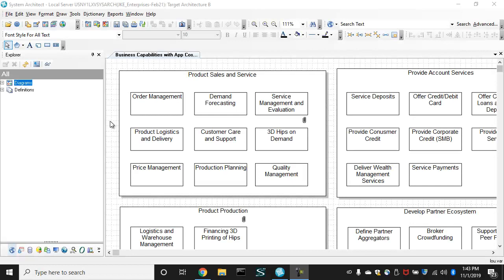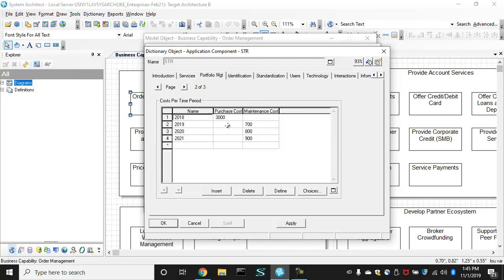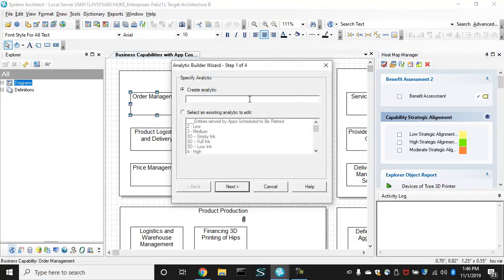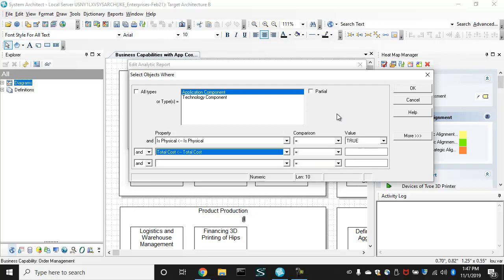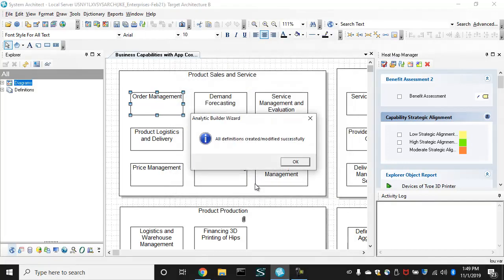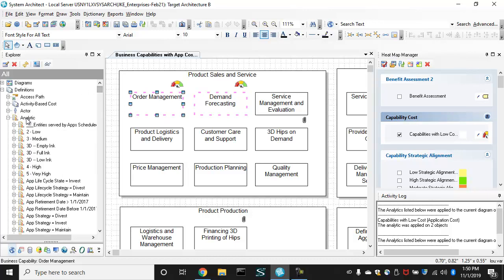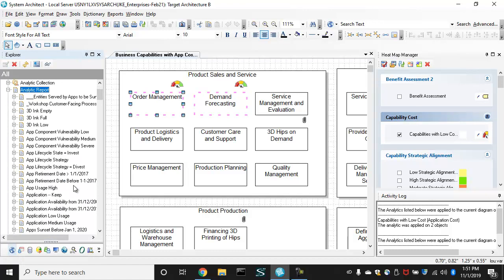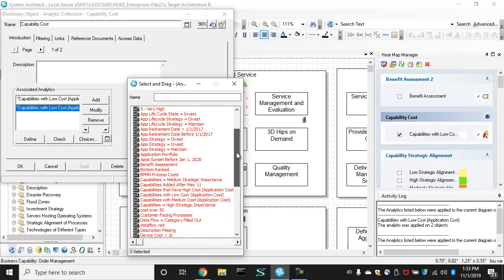How to Create Analytics for a Capability Map Using Application Portfolio Costs in System Architect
How to build and run analytics in System Architect -- in this example, we build and run analytics on a Business Capability Map based on cost information of the underlying Business Services and Application Portfolio.